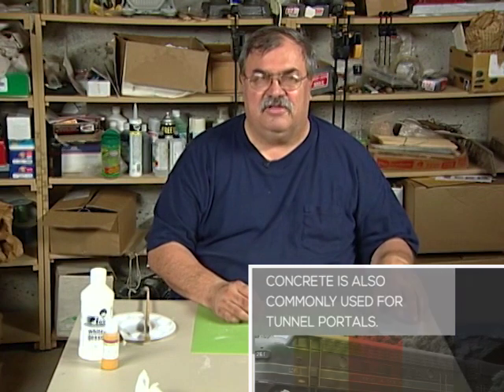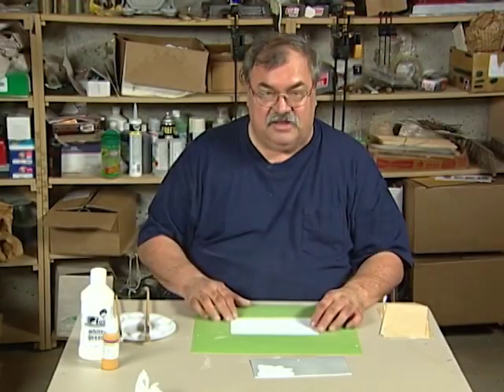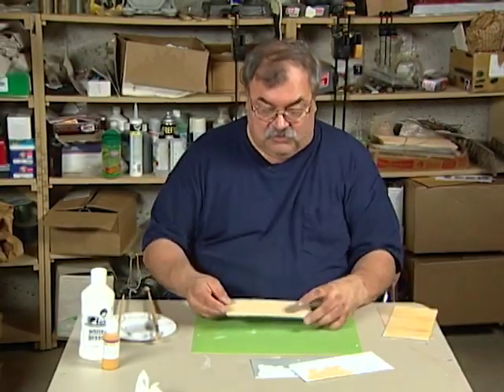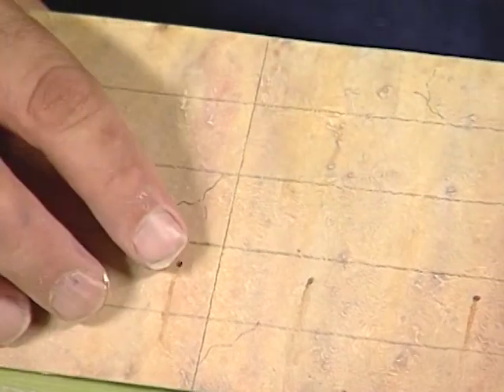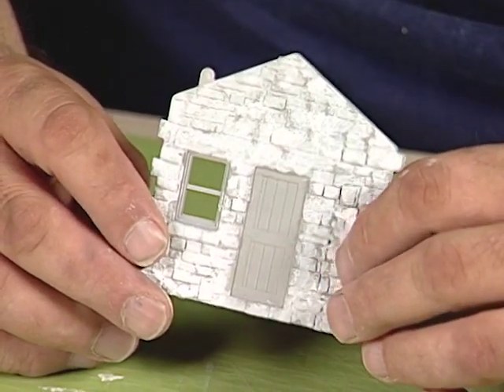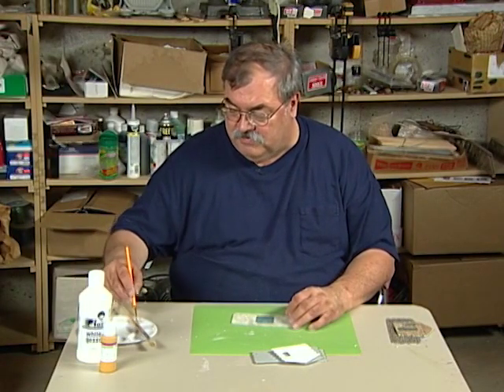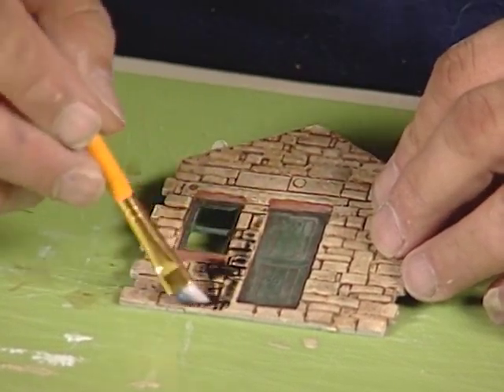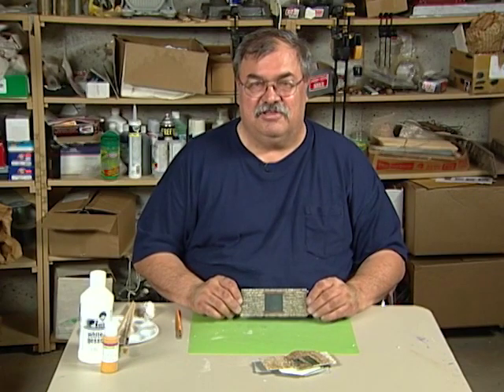Creating Realistic Stone Walls on Your Layout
Expand your model railroading knowledge when you sign up for the free MRA newsletter. You’ll receive the latest videos, articles, and tips delivered right to your inbox!

As with all other scenery components on a layout, weathering the walls of your structures is highly important for adding realism and intrigue to your model railroad. Many real railroads feature buildings, tunnels and other structures in towns and along the tracks that were constructed from stone and concrete, so it’s only natural that some of the structures on a scale railroad should be built with similar materials. And creating realistic stone and concrete walls for the structures on your layout is a fairly simple process that only requires basic weathering tools and a bit of time.